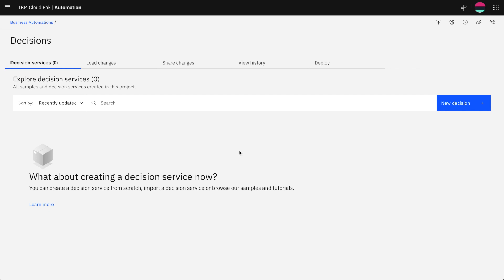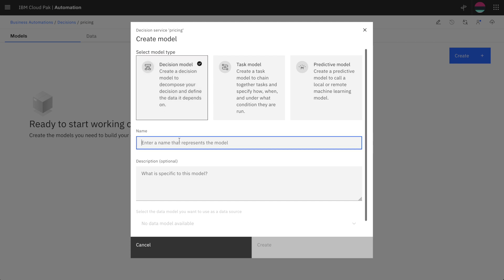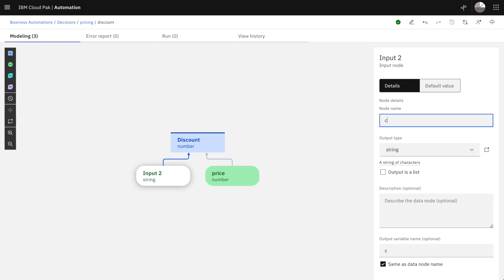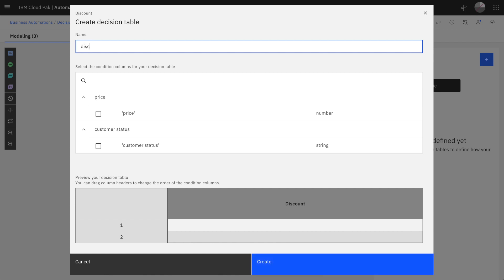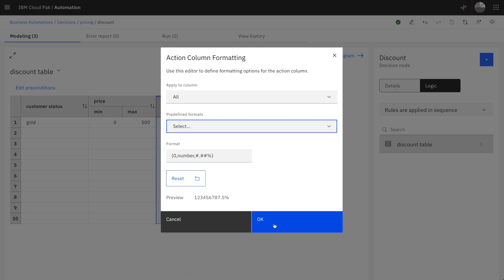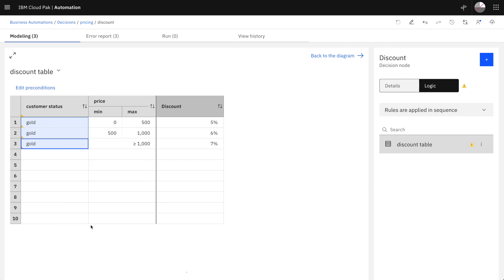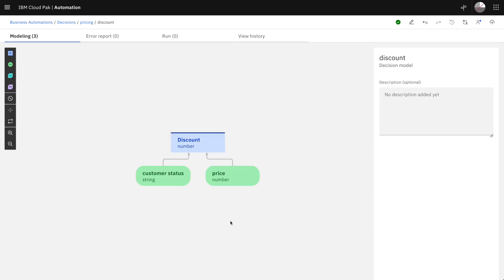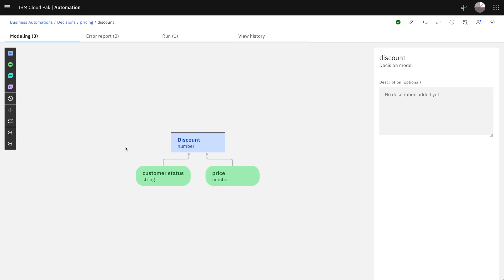Getting started with Automation Decision Services version 2202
In this video you will learn how to get started with Automation Decision Services (ADS) version 2202. It illustrates how to create a new business decision, describe its logic and try it right away.